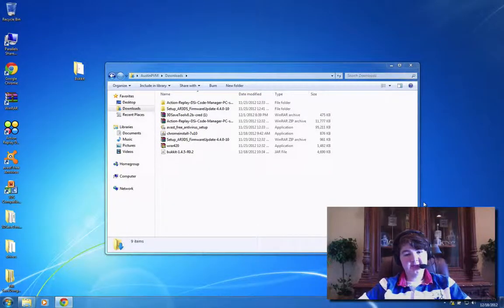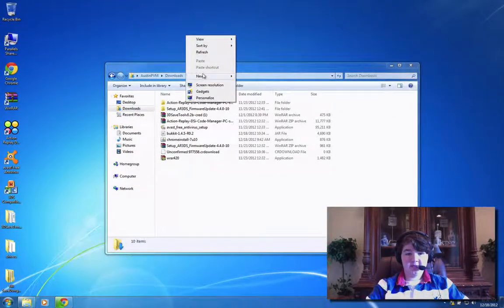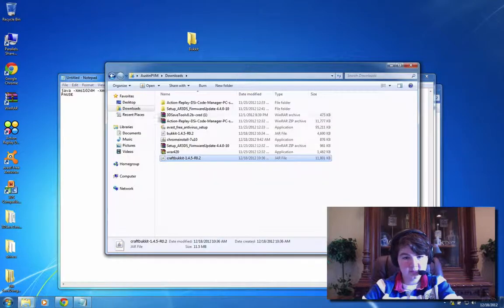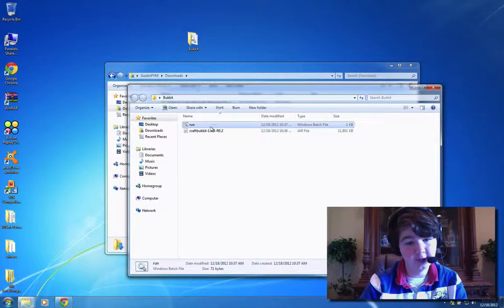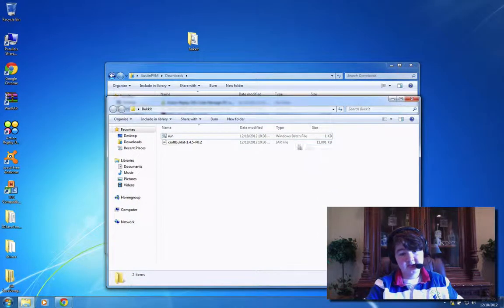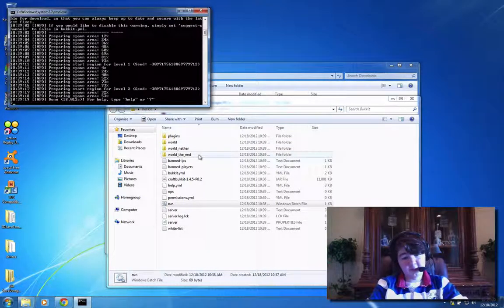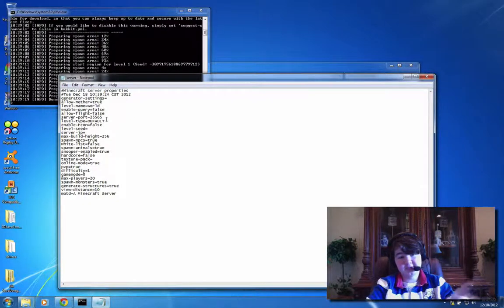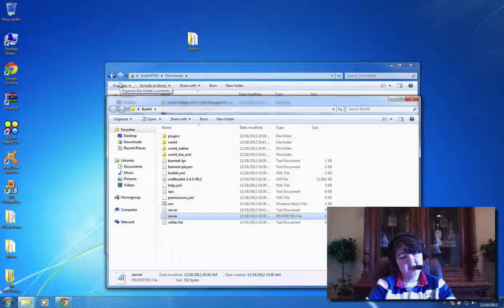Bukkit Setup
Start Learning How To Make A Bukkit Server

Text to Copy and Paste into Notepad

PAUSE